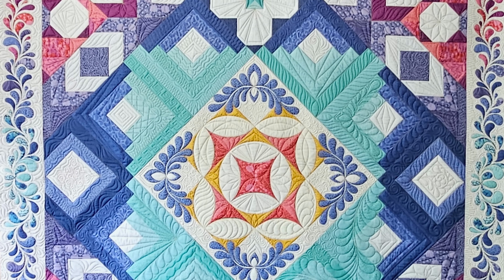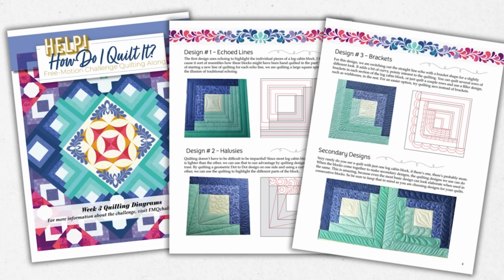Quilting Designs for Log Cabin Blocks - Video 3 of the Free-motion Challenge Quilting Along